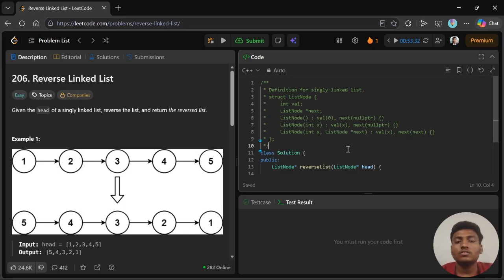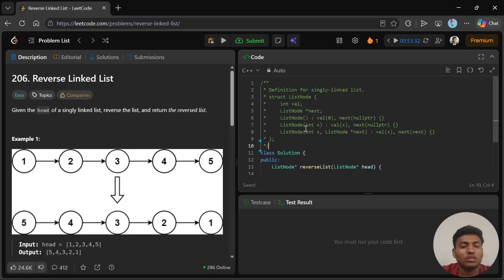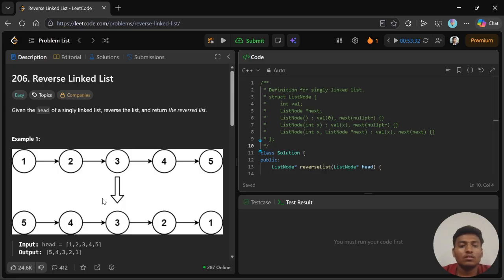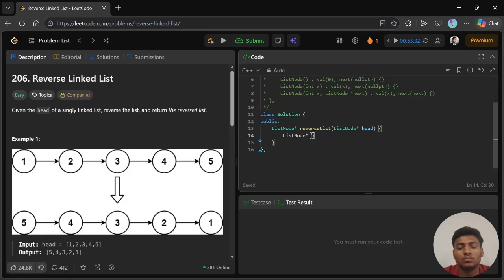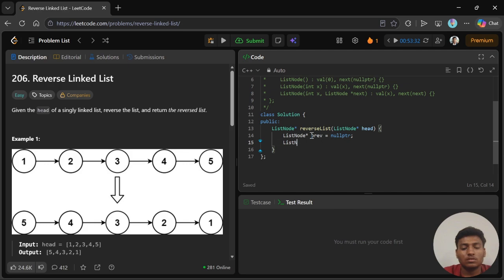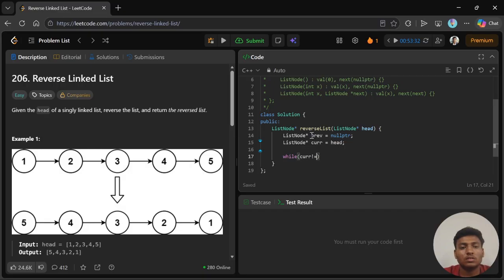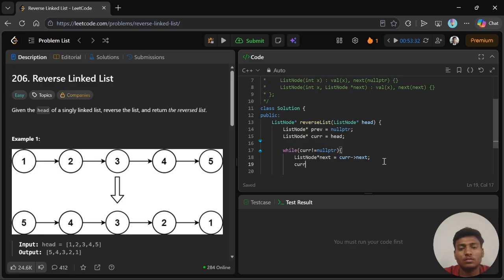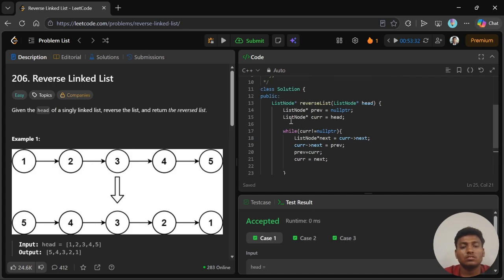LeetCode 206: Reverse Linked List Explained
🚀 LeetCode 206: Reverse Linked List Explained Step by Step in C++

In this video, we solve one of the most important Linked List interview problems — 206. Reverse Linked List — using the optimal iterative approach in C++.

This is a must-know problem for coding interviews at companies like Google, Amazon, Microsoft, Meta, and many more.

You’ll learn:
✅ How Linked Lists work
✅ How to reverse pointers correctly
✅ Iterative approach explained line by line
✅ Dry run example with visualization

Problem Statement:
At every step:

Store the next node
Reverse the current pointer
Move all pointers forward

This allows us to reverse the entire linked list in a single traversal.

Topics Covered:

Linked Lists
Pointer Manipulation
Iterative Reversal
LeetCode 206
C++ STL

This video is perfect for:

Beginners learning Linked Lists
Students practicing LeetCode problems
C++ programmers
Coding interview preparation
DSA learners